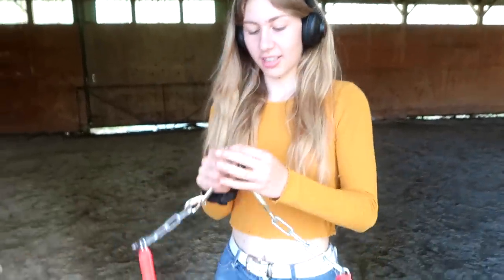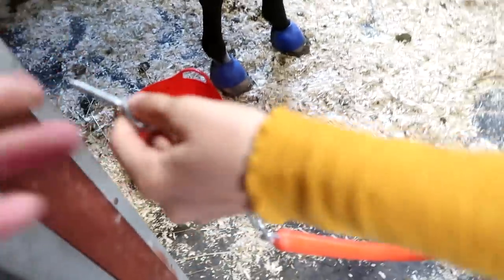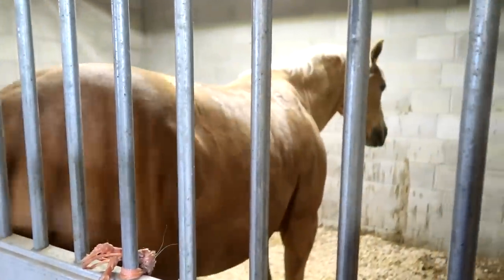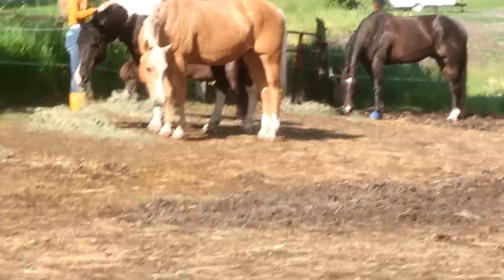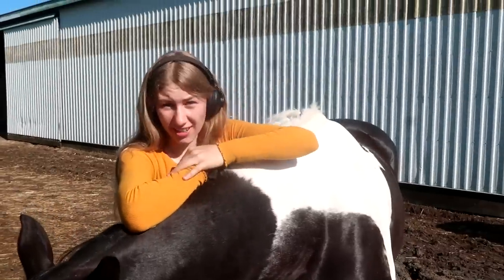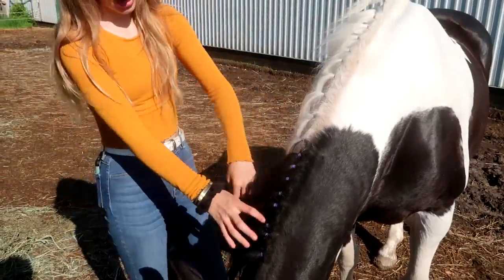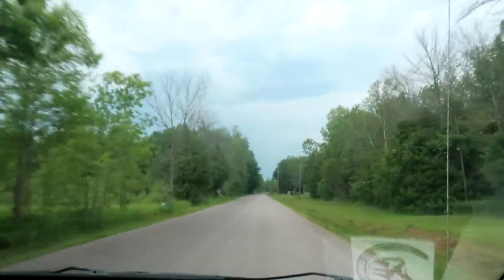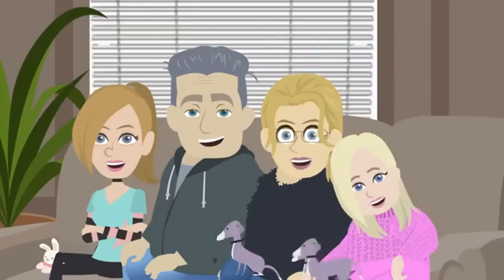ALL ABOUT SAMS HEART HORSE Day 177 (06/26/19)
ALL ABOUT SAMS HEART HORSE

Music: 03:13 Let Me Love You (Instrumental Version) - Loving Caliber

DaybyDayVlogs
110 North Front Street - A3,
Suite #213
Belleville, Ontario, K8P 0A6
Canada